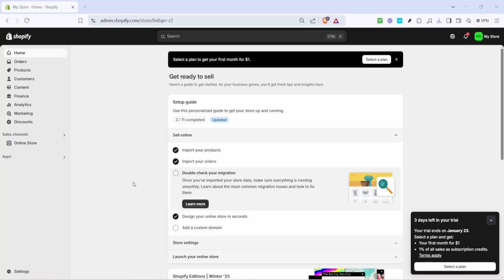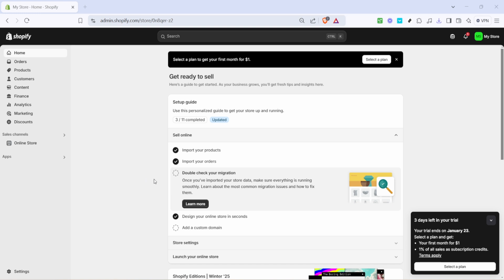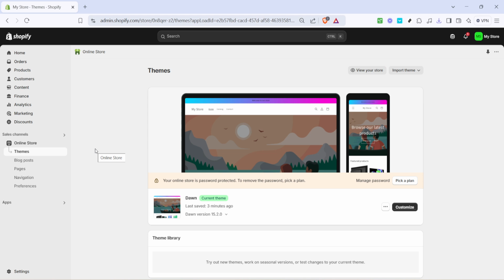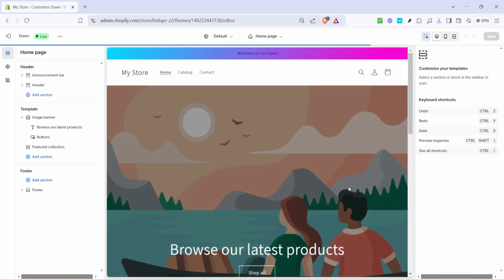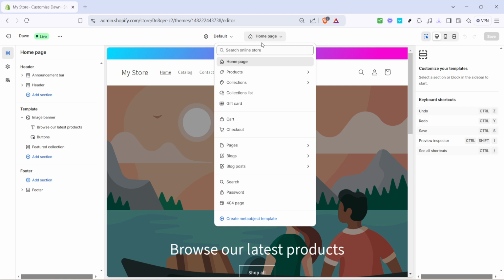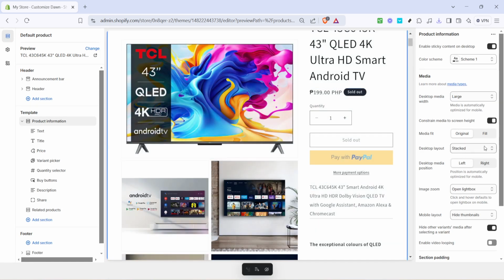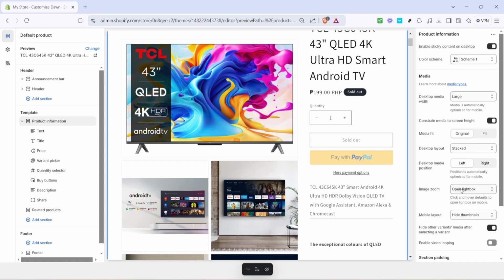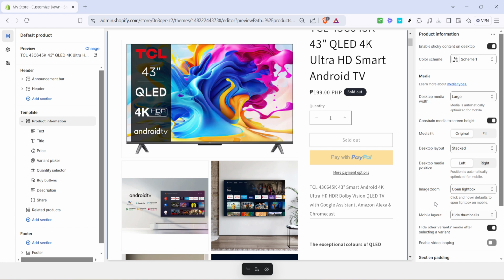How to Change Image Zoom in Shopify (Full 2025 Guide)